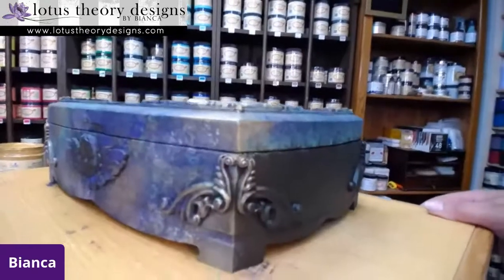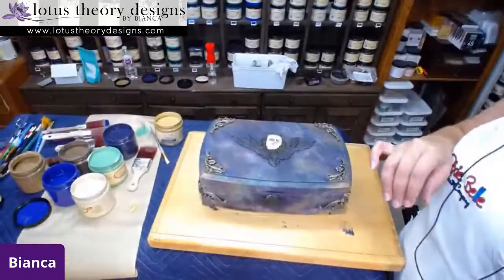DIY Home Decor with Dixie Belle Paint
Join Bianca from Lotus Theory Designs as we paint and upcycled humidor box!

To start, moulds were added and a base coat of Dixie Belle's Coffee Bean was laid. Let's kick it up a notch with layered color!